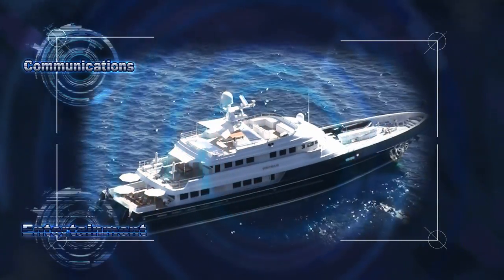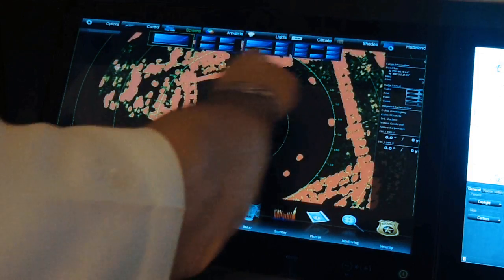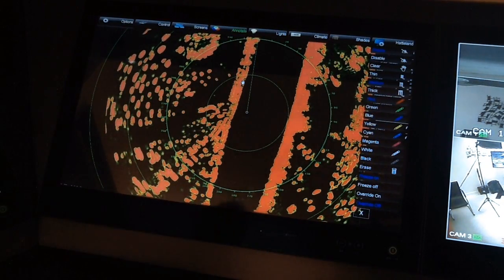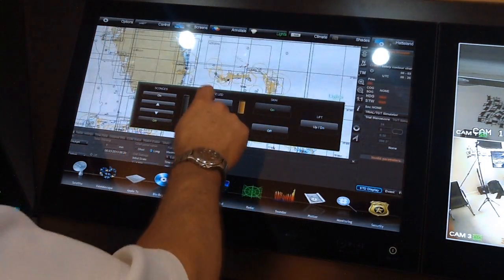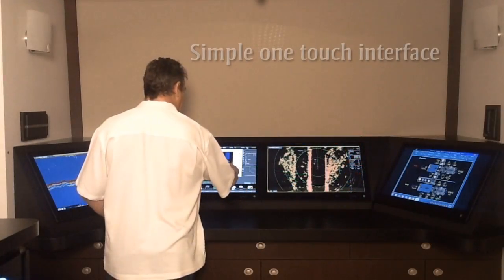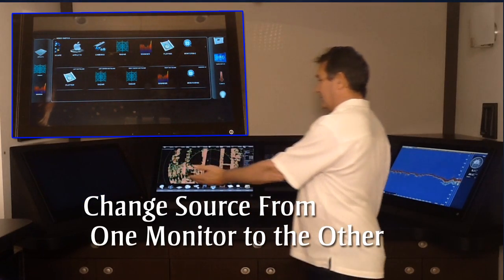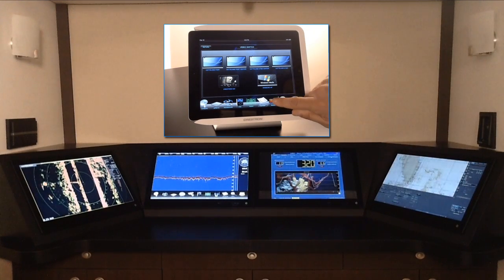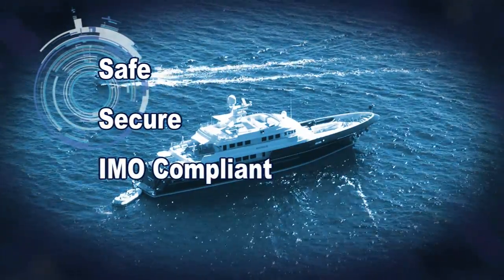T-SAT Demo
Demonstration of T-SAT Yacht Monitoring System developed by Unlimited Marine Service.